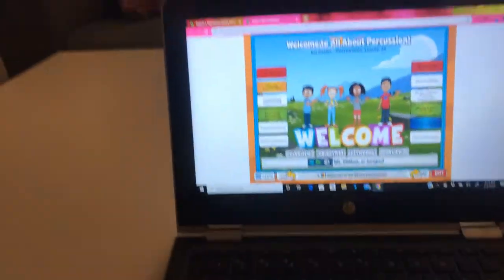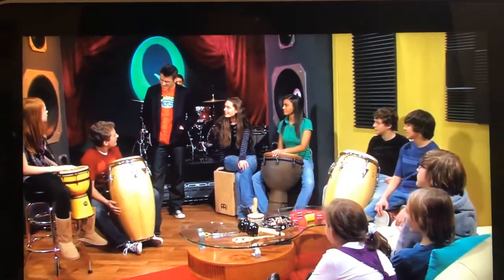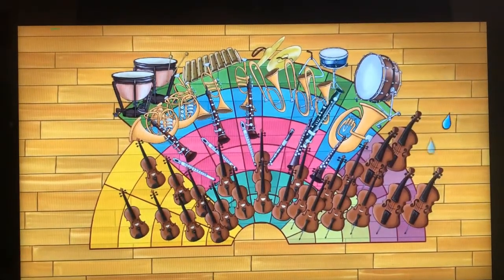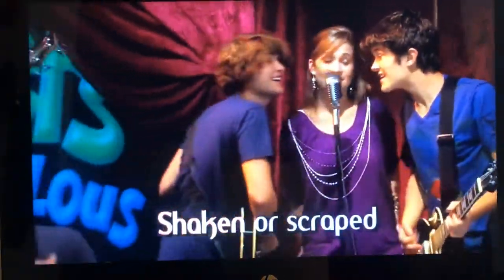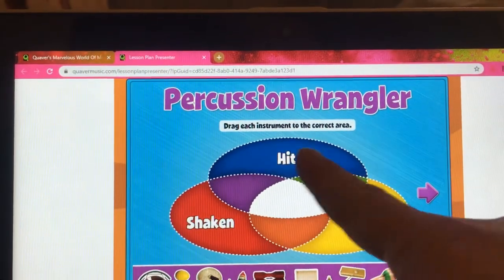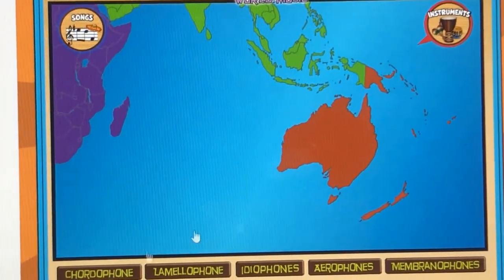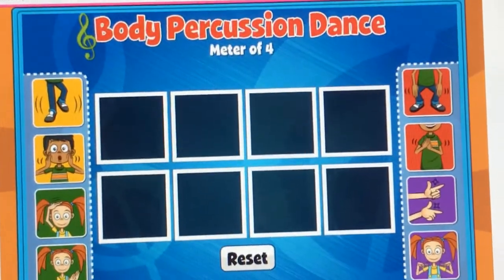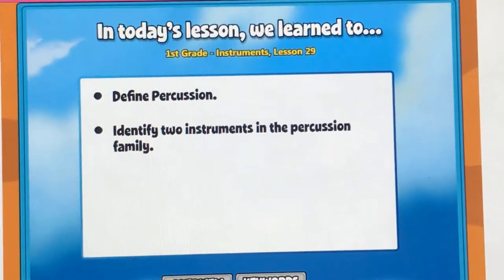Second Grade Percussion Family